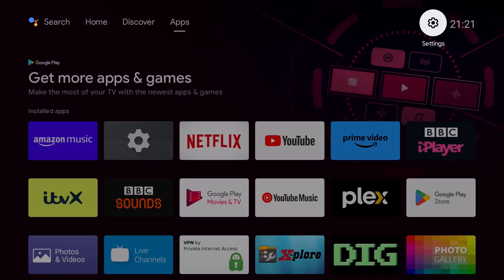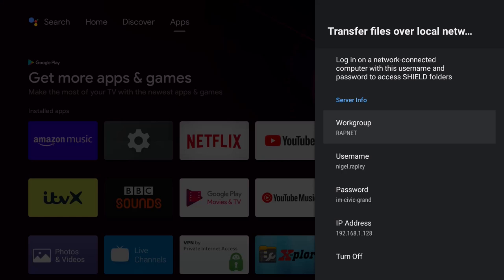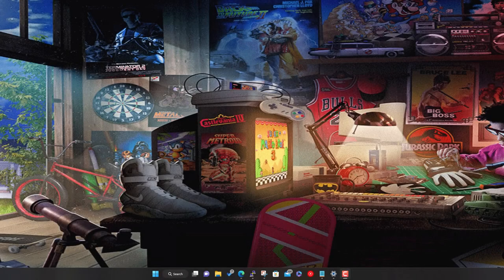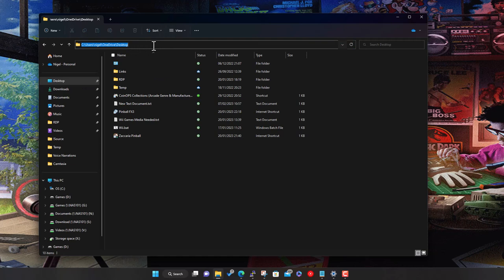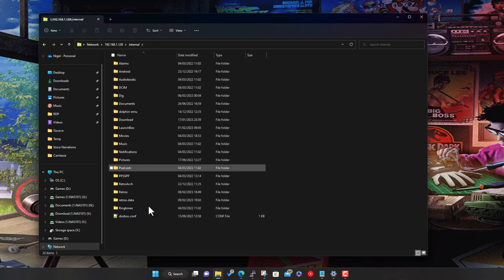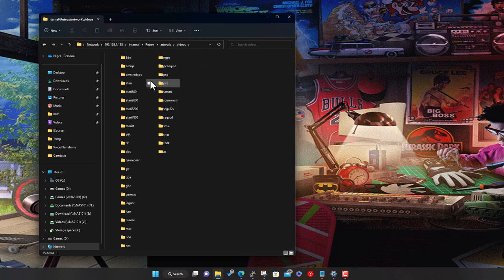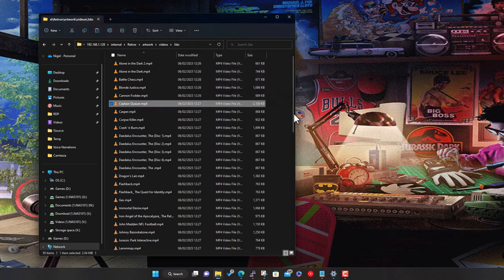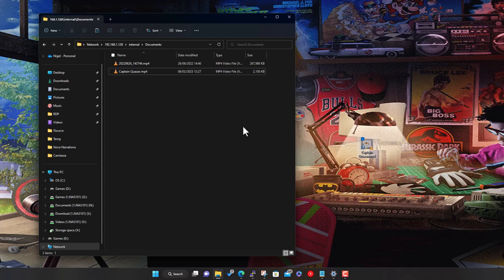Nvidia Shield - Network Share Access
The Nvidia Shield is a great device for streaming and gaming. There are many ways to transfer data to and from the Shield, but by far the easiest way I've found is to use the nwtworks access feature. In this video I'll show how to enable and setup the feature and access it from your PC. Of course you don't need a PC, you could use a smart phone with a file manager that supports network shares, such as X-Plore for Android.